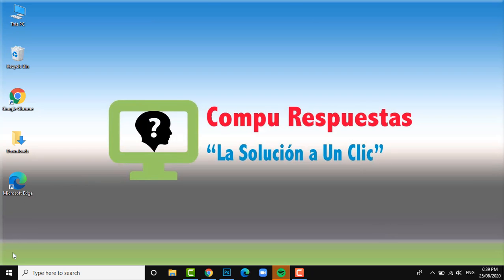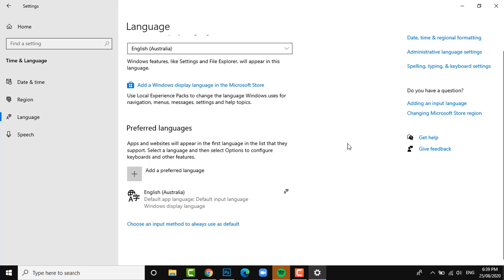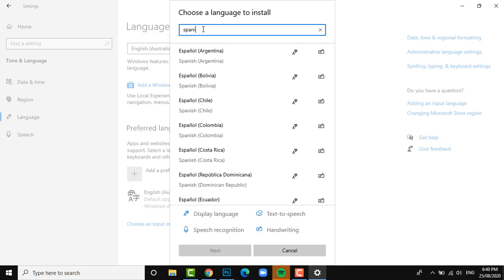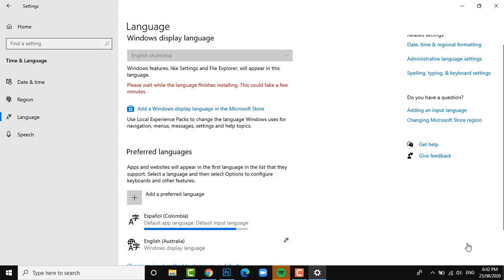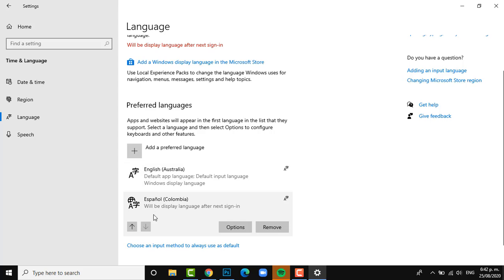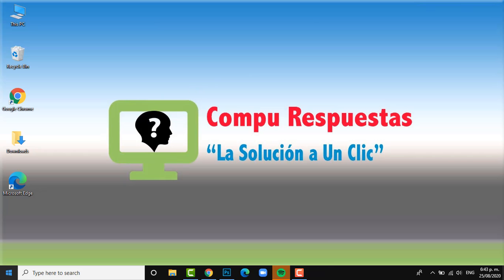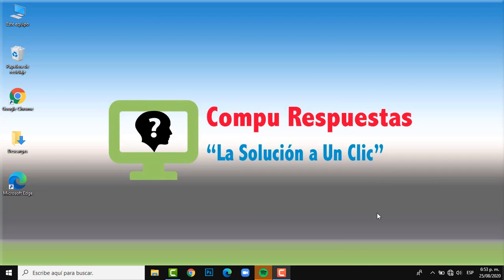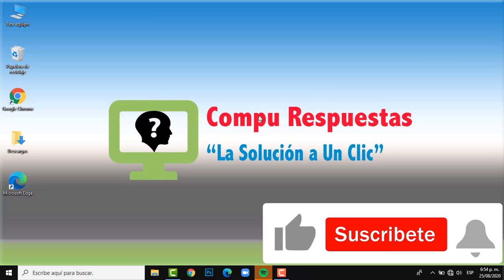How to change Languague on Windows 10 - Easy and Step By Step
Hi Compu Respuestas Followers. Today, I will show you How to change Languague on Windows 10 - Easy and Step By Step.
In this clear, concise, and very helpful video tutorial, I will walk you through the process of  properly change the default language on your Windows 10 computer. This method apply for desktops, computers, laptops, and tablets running Windows 10 operating system.